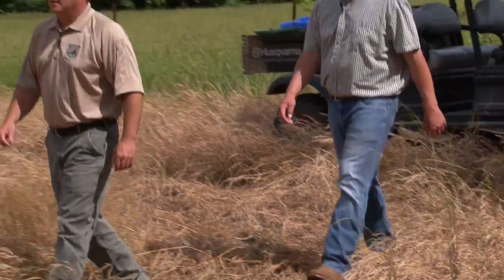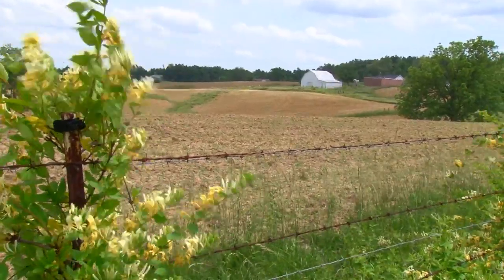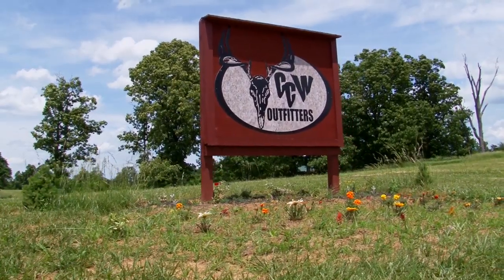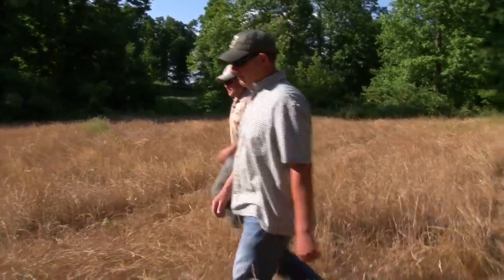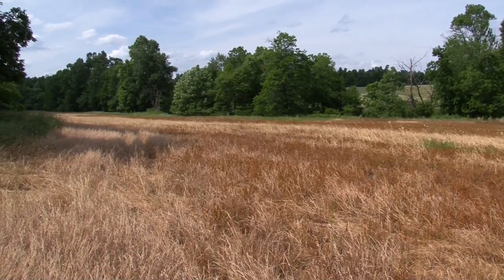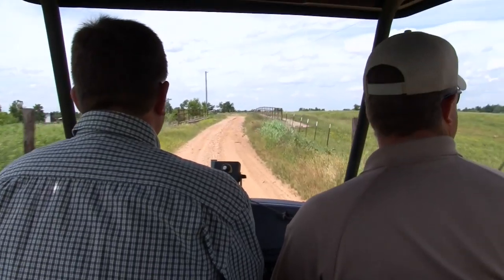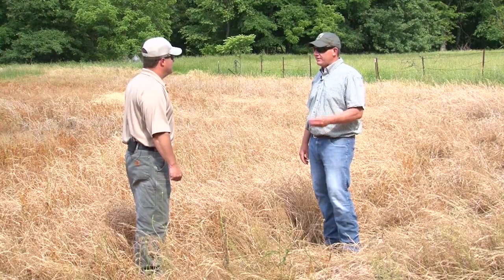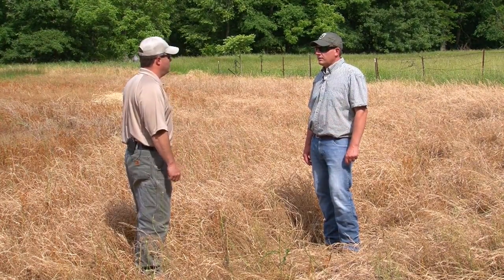Bedding Cover For Deer and Turkeys - Native Grasses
For a number of reasons, certain native species may not be found on your property. With a little research on what will do best on your property, you can add them back and create food and bedding cover. In short terms, repopulating your native species can make your property better.